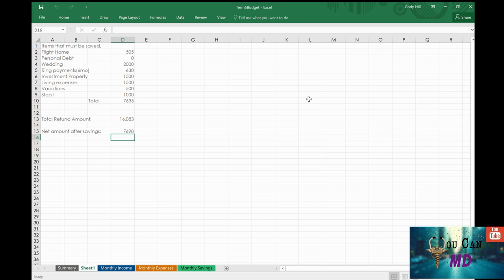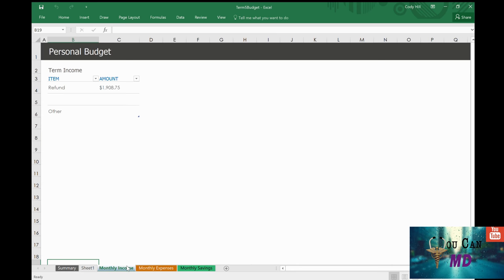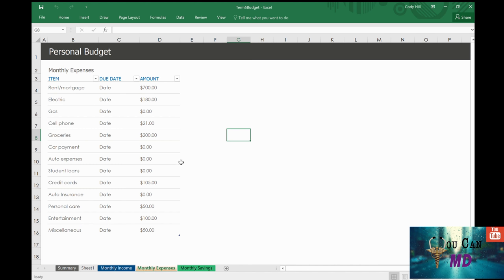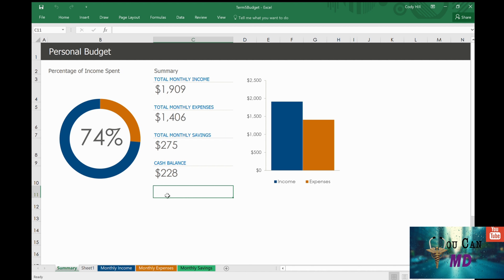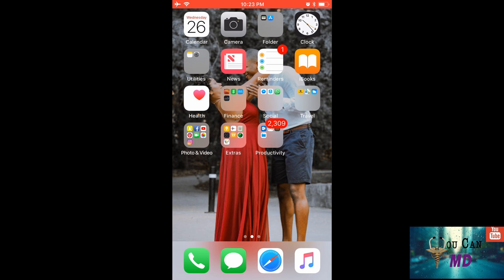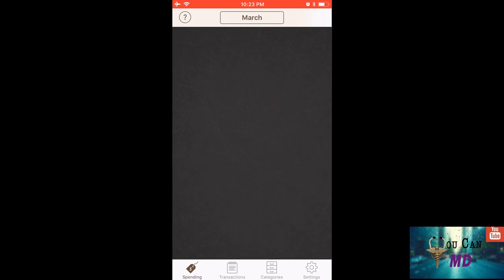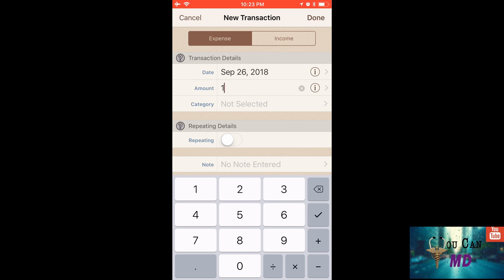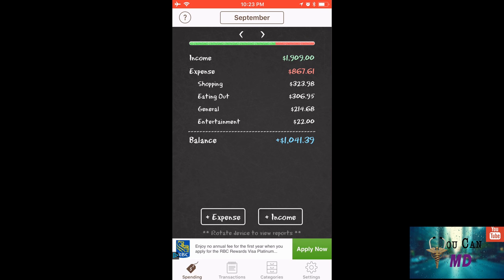Easy Way to Stay within Budget in Medical School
Please note, all numbers used in this video are samples.

Are you struggling to stay within your budget. If so, I have a super easy way to keep track of the amount of money you are spending each month. As a student, it is really important to utilize your sources carefully. In this description, you can find two links to resources I use to help me stay within my budget. I hope you enjoy this weeks VLOG!